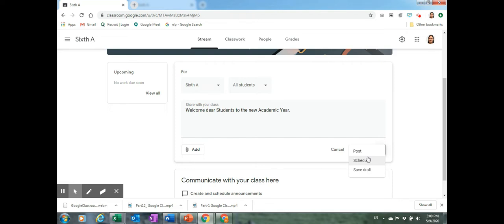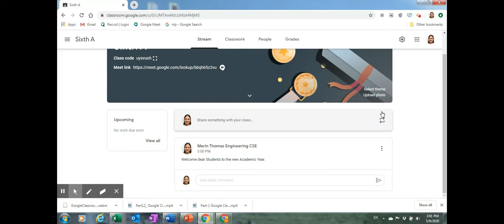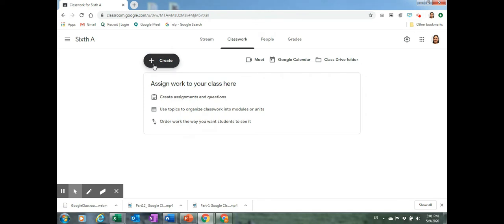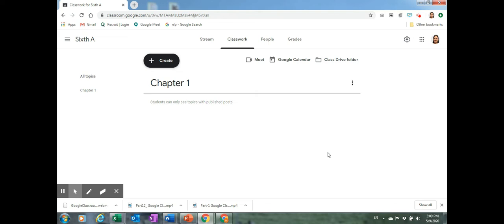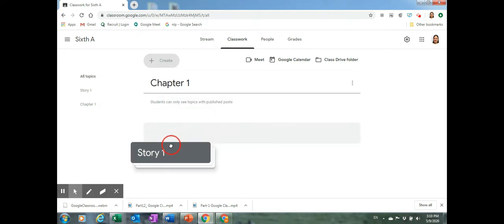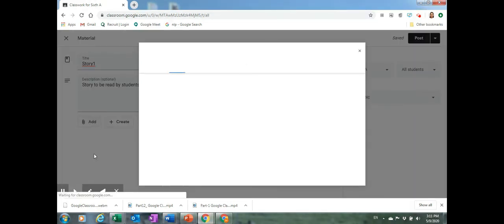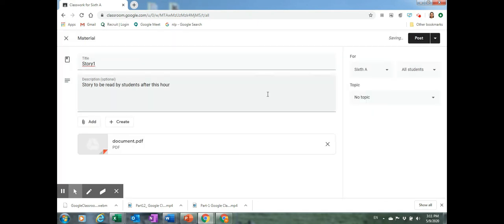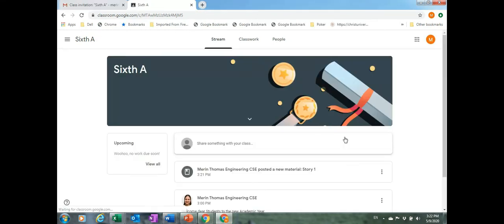LearnWithMerin - How To Upload Study Materials To Google ClassRoom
In this video I would like to show you how you can upload your contents and materials in the google Classroom.